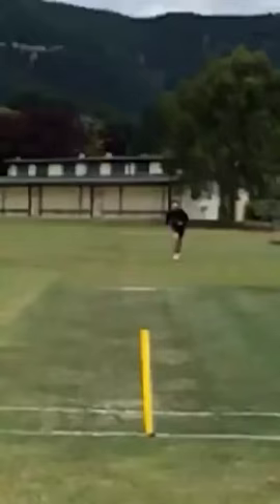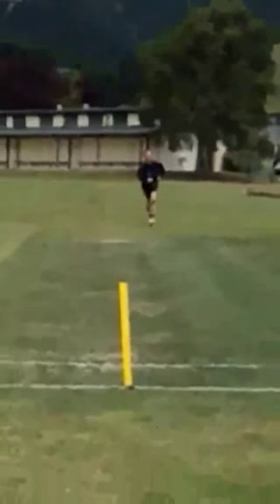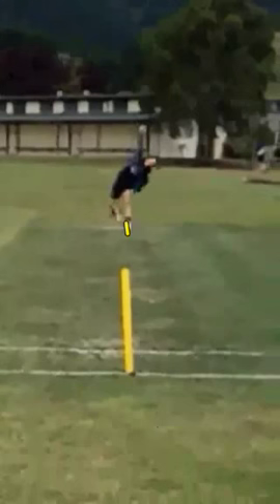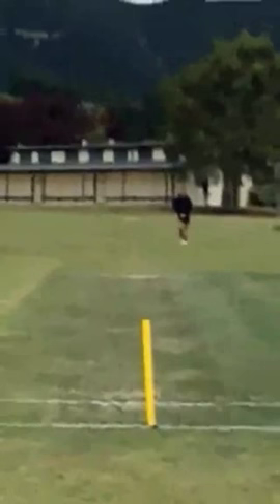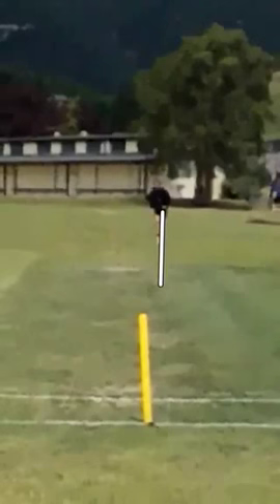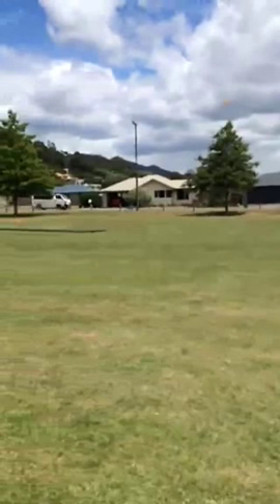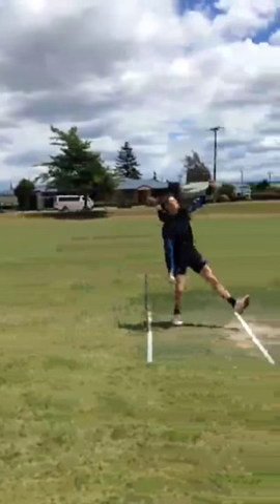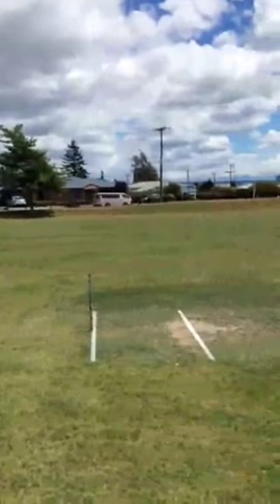Fast Bowling Video Analysis Sample - Dayle Hadlee1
Receive your very own personalized video analysis from one of the best and most experienced fast bowling coaches in the world.  Cricket Academy NZ allows anyone anywhere to access the best resources and coaching available.